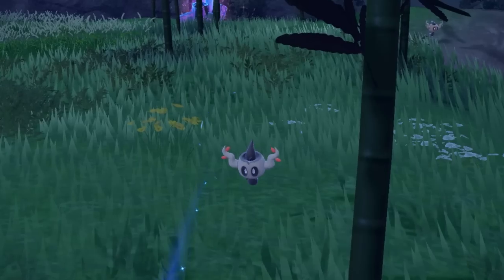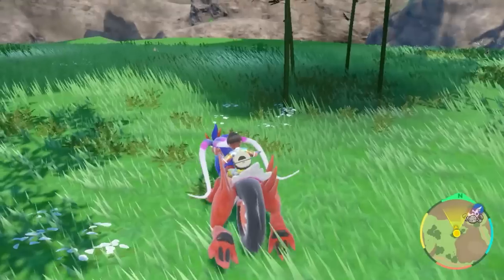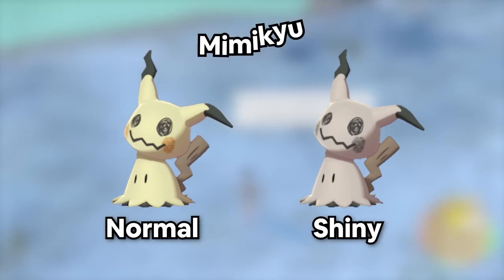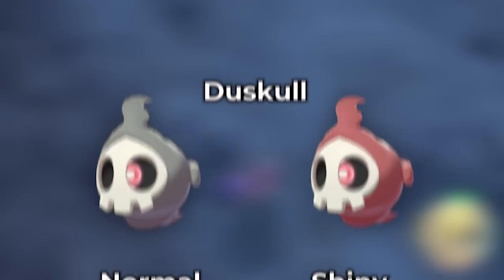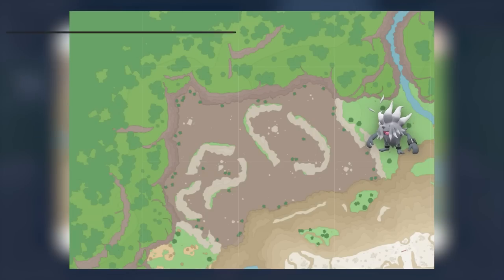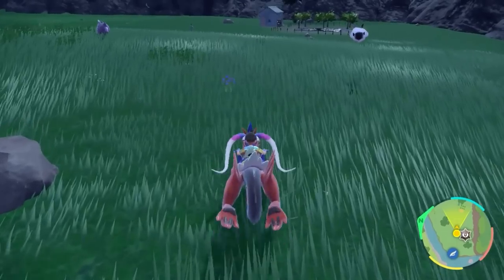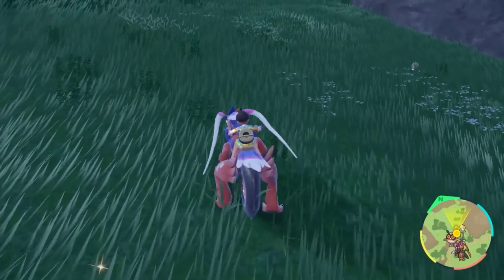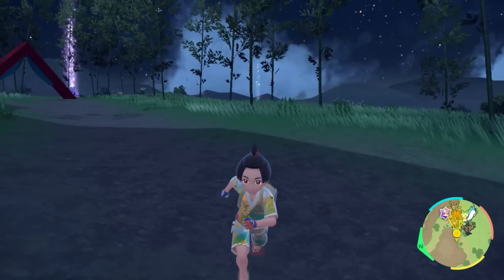100% Shiny GHOST Pokemon Locations in Teal Mask DLC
⏱️ Video Chapters ⏱️

0:00 Shiny Prep
00:40 Ghost Sandwich
1:00 Poltchageist, Sinischa Locations
03:11 Mimikyu Locations
04:27 Duskull, Dusclops, Dusknoir Locations
05:53 Litwick, Lampent, Chandelure Locations
06:22 Annihilape Locations
07:14 Gastly, Haunter, Gengar Locations
08:19 Phantump, Trevenant Locations
11:20 Oricorio Locations